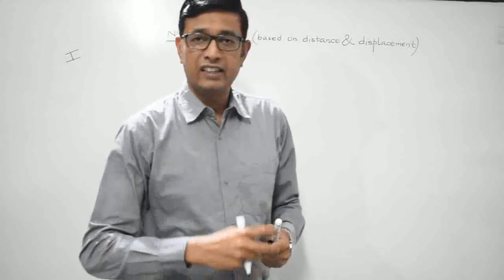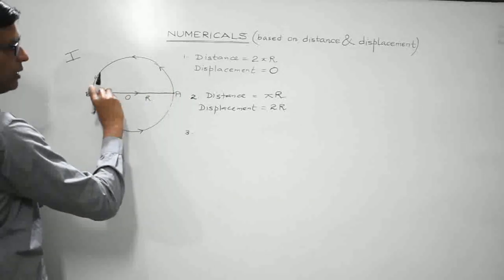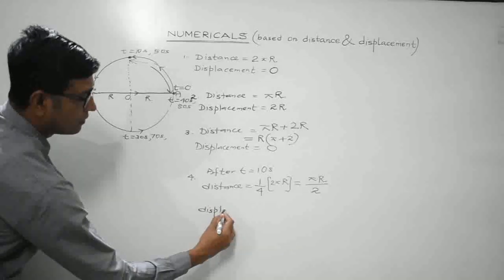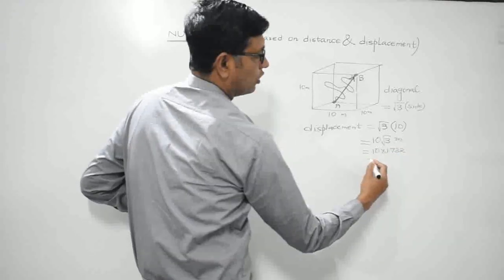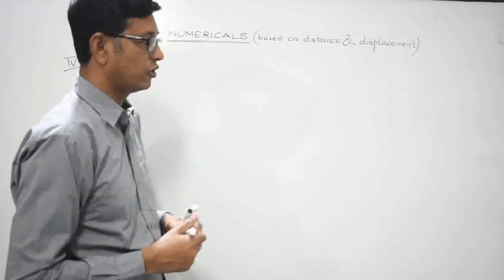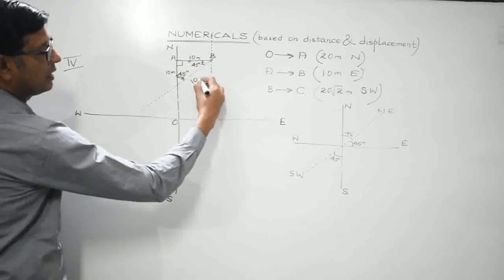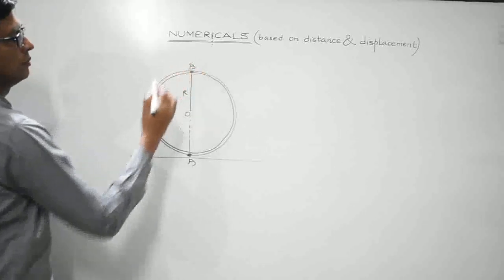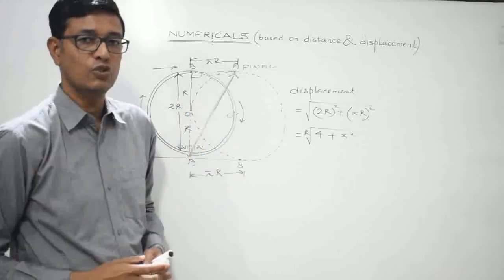Physicsforclass9 (MotionM3) -Numericals based on Distance & Displacement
Numericals and conceptual questions based on Distance & Displacement